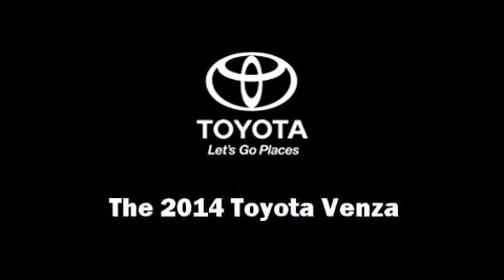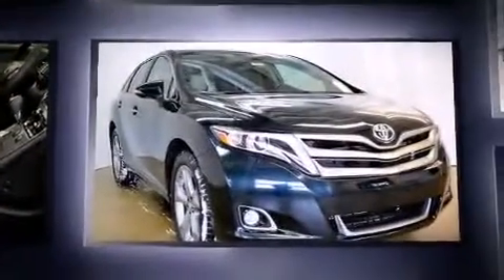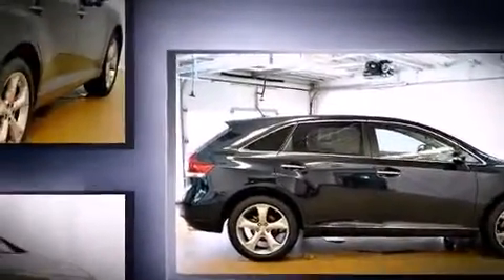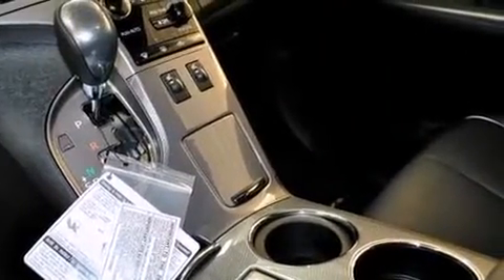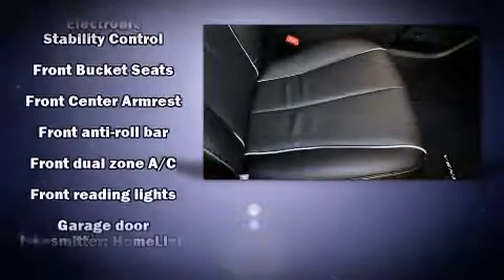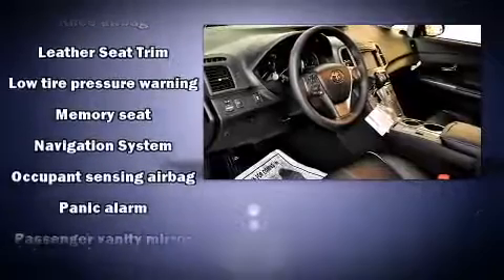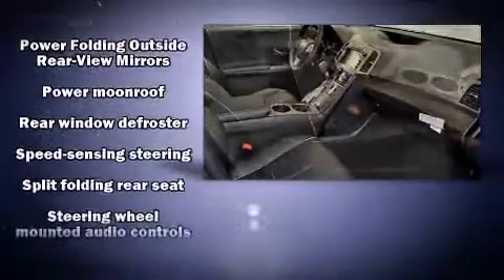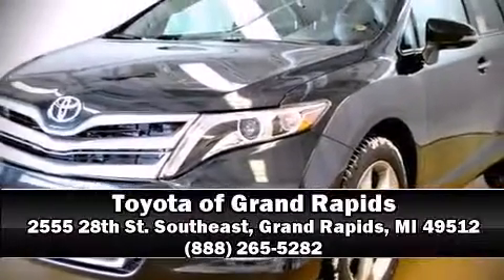2014 Toyota Venza Limited 4WD V6 in Grand Rapids, MI 49512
2555 28th St. Southeast

Discerning drivers will appreciate the 2014 Toyota Venza. It features all-wheel drive versatility, an automatic transmission, and a 3.5 liter 6 cylinder engine. Toyota infused the interior with top shelf amenities, such as: power front seats, a built-in garage door transmitter, a trip computer, tilt and telescoping steering wheel, power moon roof, a power rear cargo door, and remote keyless entry. Features such as automatic climate control and leather upholstery prove that economical transportation does not need to be sparsely equipped. With high intensity discharge headlights illuminating your path, you'll always appreciate maximum visibility. You and your passengers will enjoy the stereo system, which includes a CD player with MP3 capability, and 13 speakers, providing excellent sound throughout the cabin. Toyota ensures the safety and security of its passengers with equipment such as: dual front impact airbags with occupant sensing airbag, head curtain airbags, traction control, brake assist, anti-whiplash front head restraints, ignition disabling, and 4 wheel disc brakes with ABS. Electronic stability control ensures solid grip atop the road surface, no matter how challenging the driving conditions. Our aim is to provide our customers with the best prices and service at all times. Stop by our dealership or give us a call for more information.